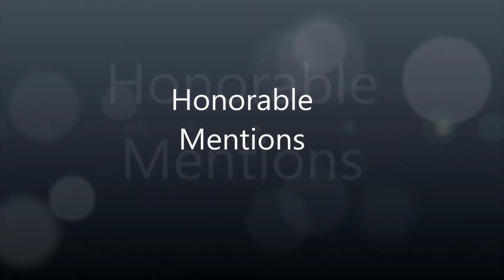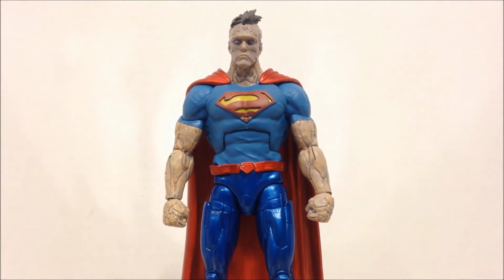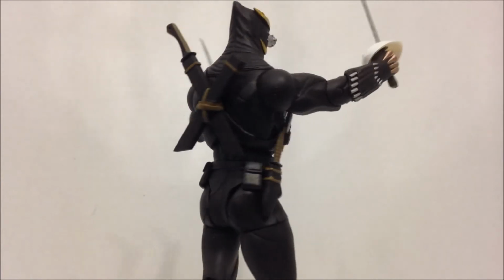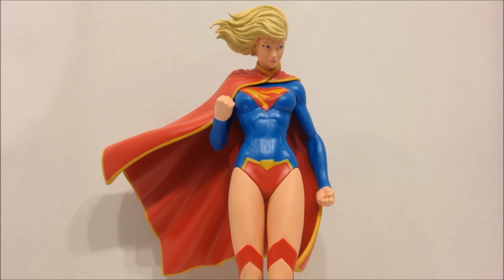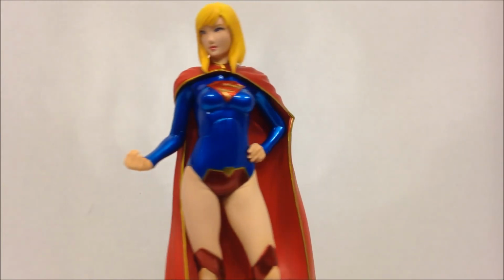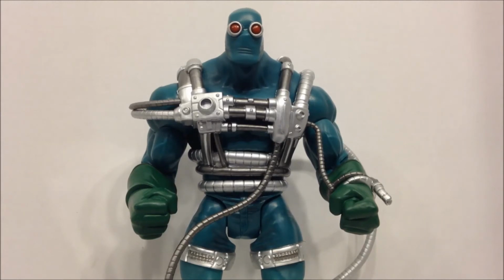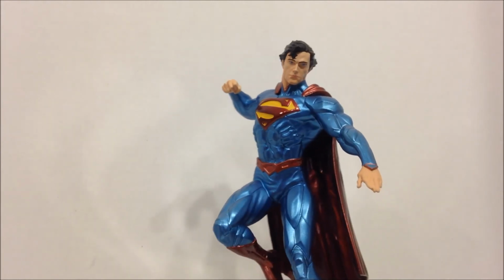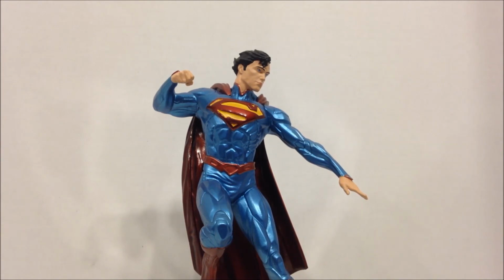My Top 10 Collectibles of 2014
It wasn't easy breaking it down but here is my top ten collectibles from 2014. I hope you enjoy!